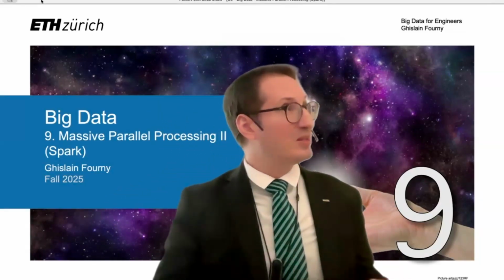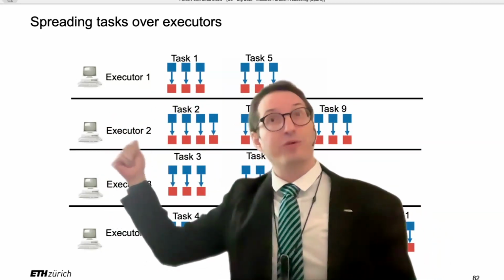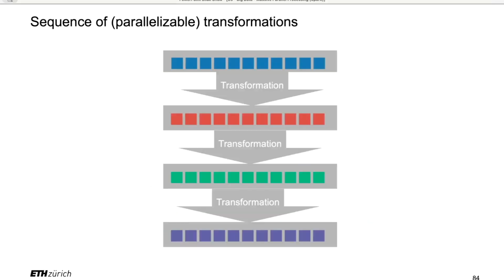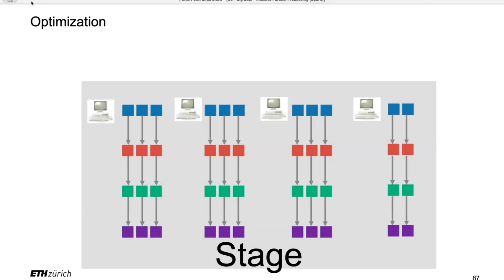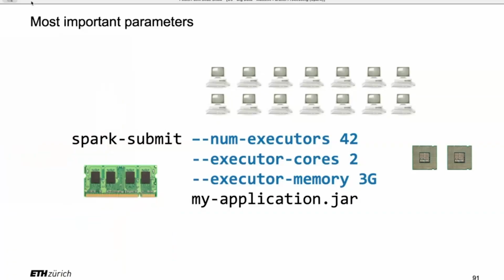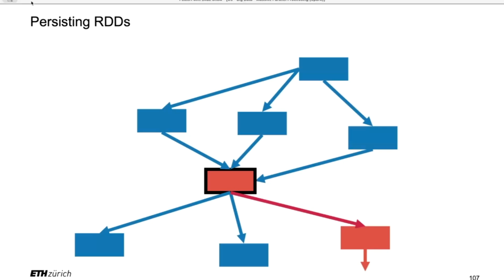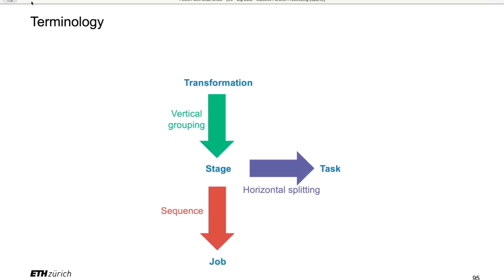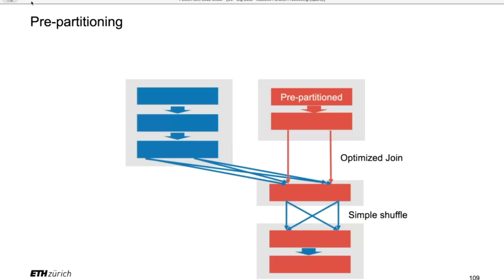9. Spark (3/4) - Big Data - ETH Zurich - Fall 2025